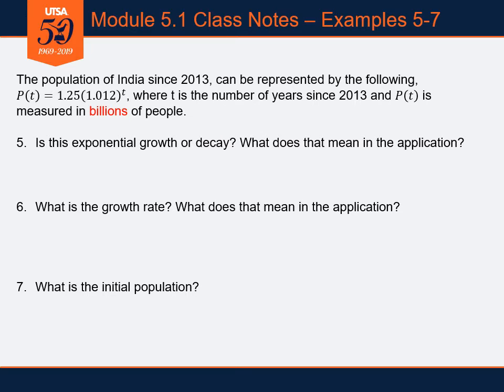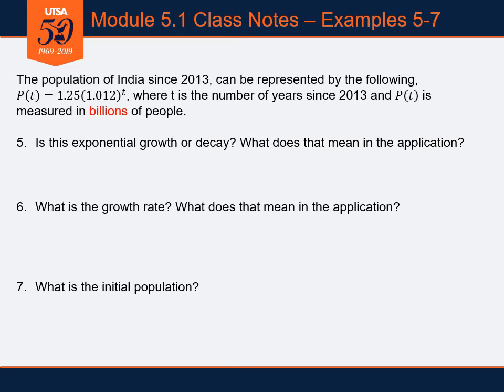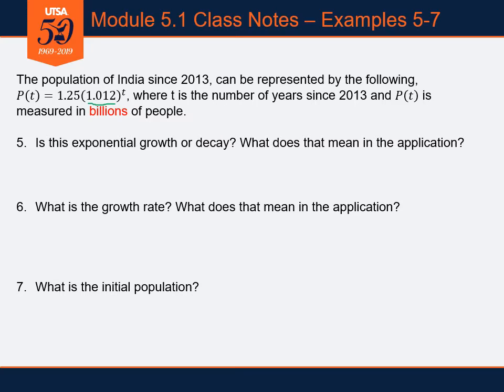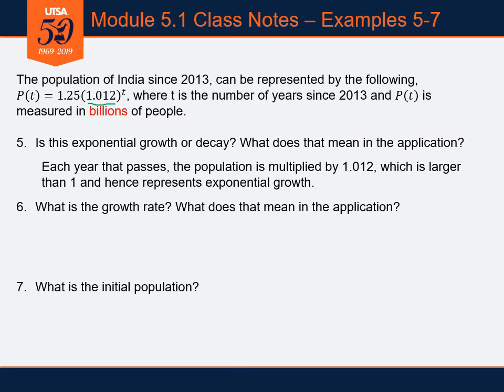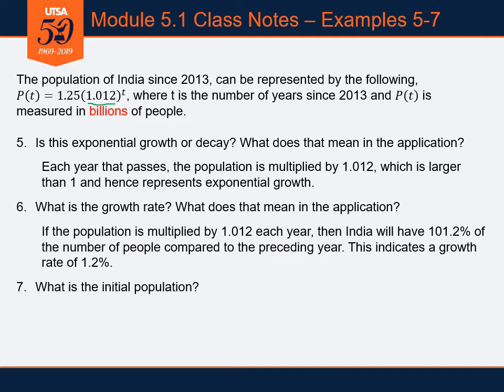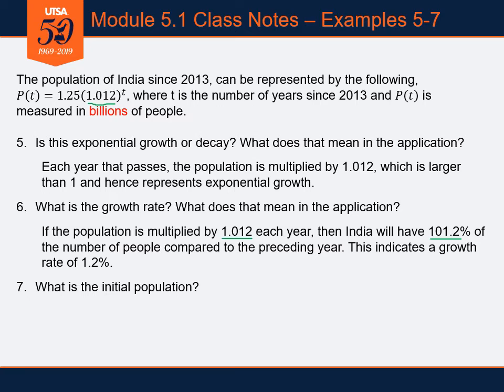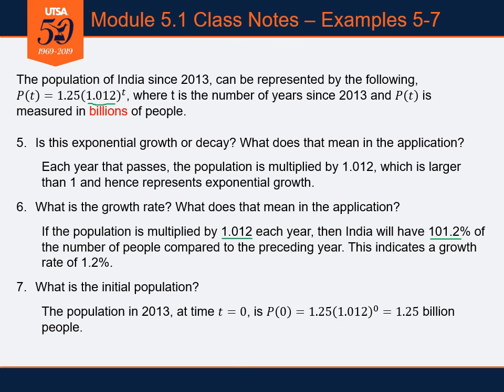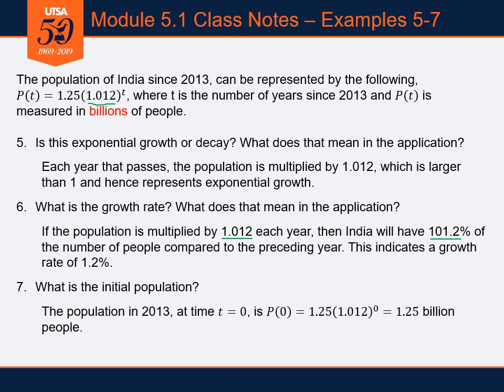Module 5.1 Class Notes Examples 5-7